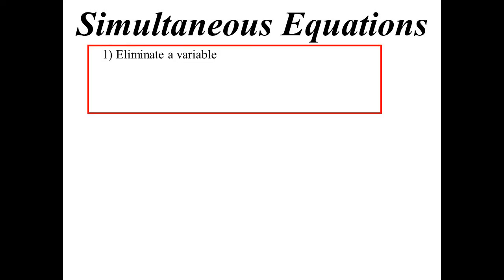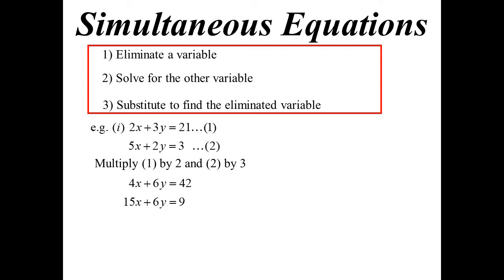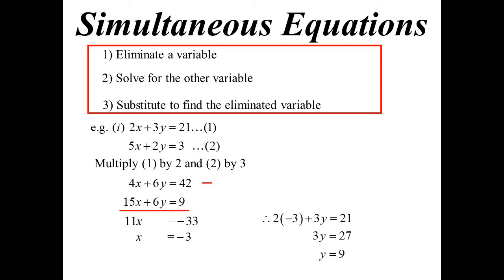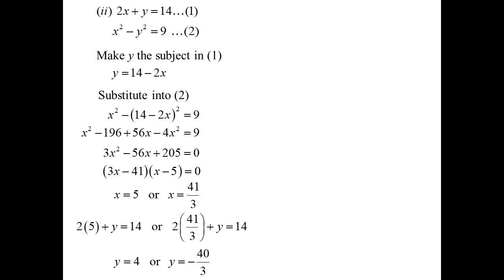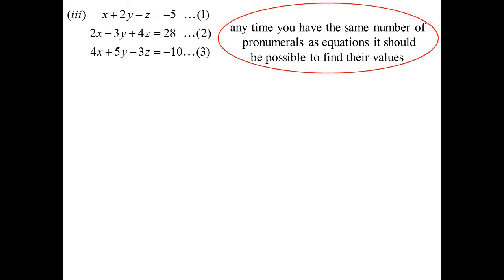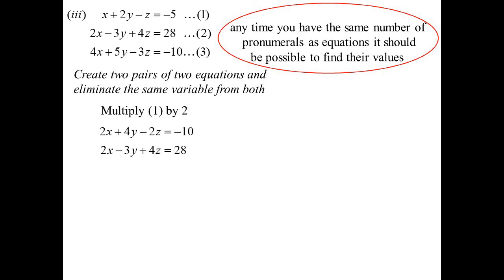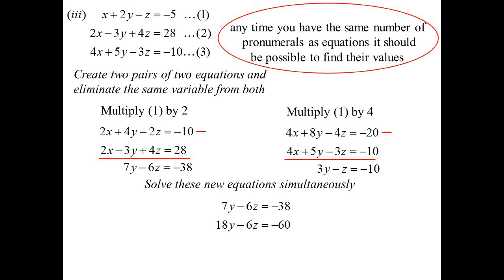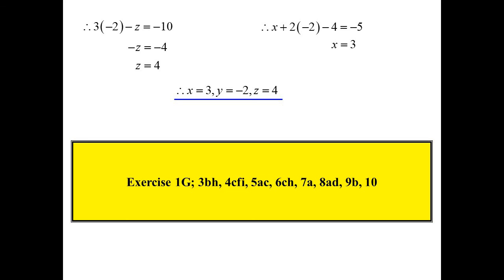11X1 T01 09 simultaneous equations 2020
Any time we have the same number of equations as we do pronumerals, it is theoretically possible to evaluate each of the pronumerals.